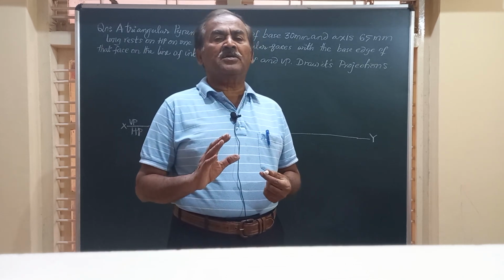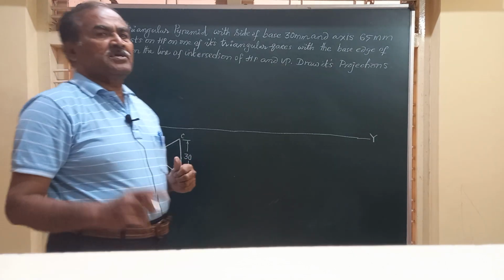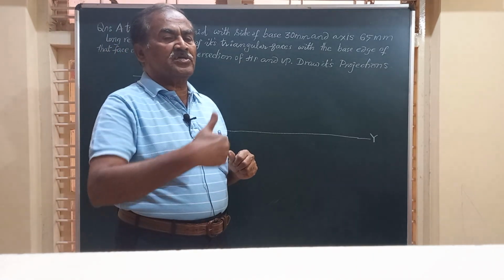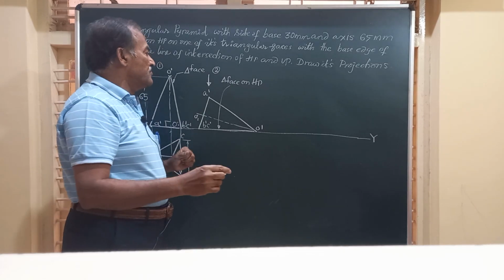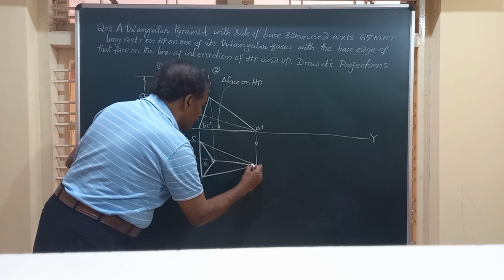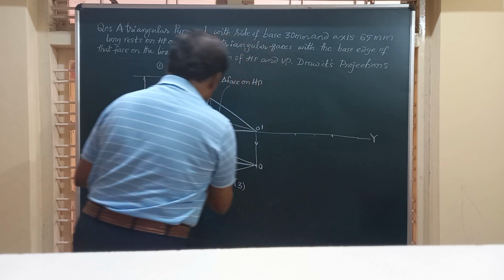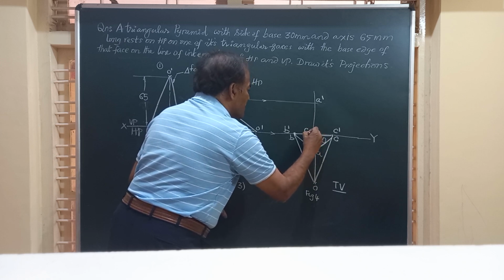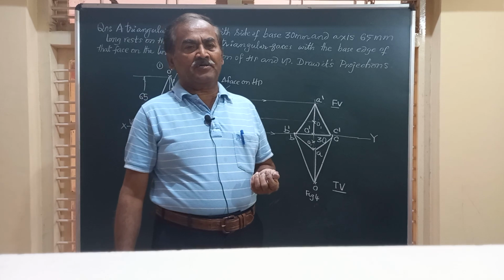Projection of a Triangular Pyramid (video no 358)/ Engineering Drawing/ Engineering Graphics